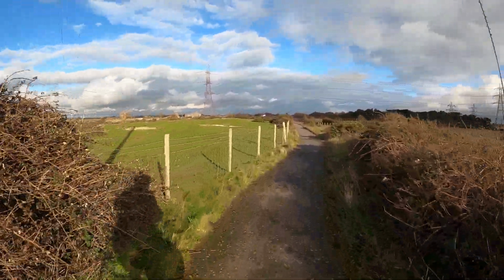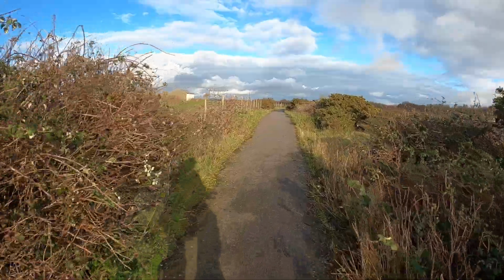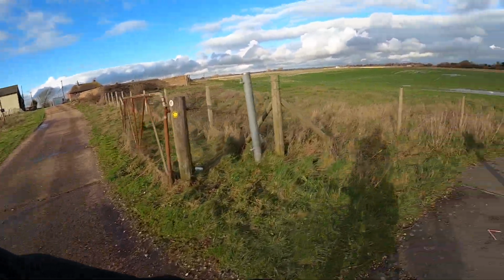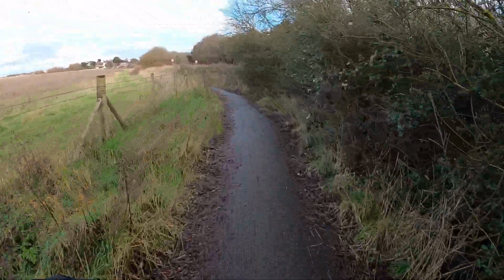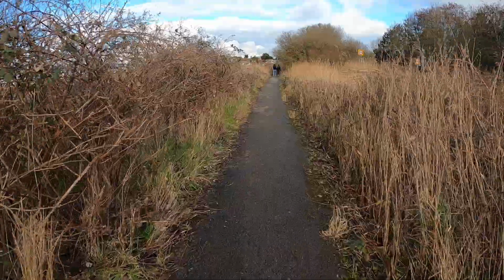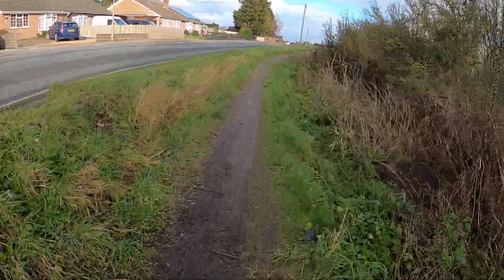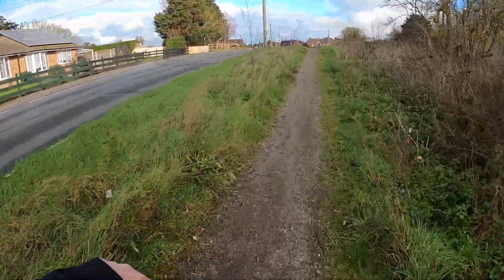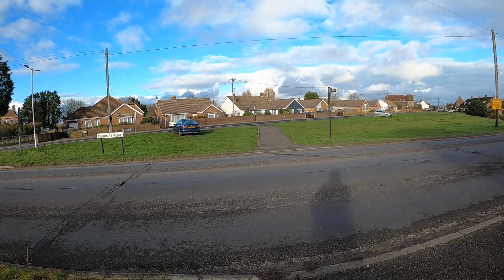Kent - Static Caravan Site to outskirts of Lydd - GH010183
Proposed Project Surface Treatment